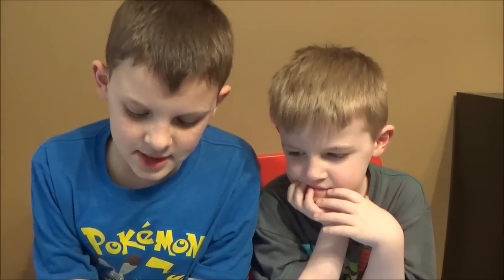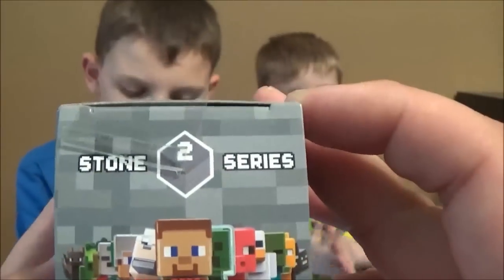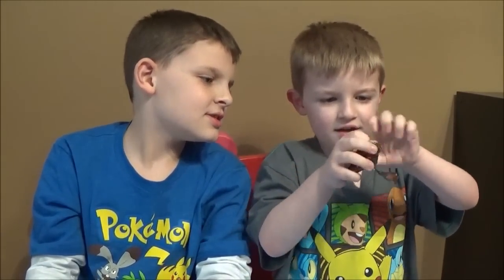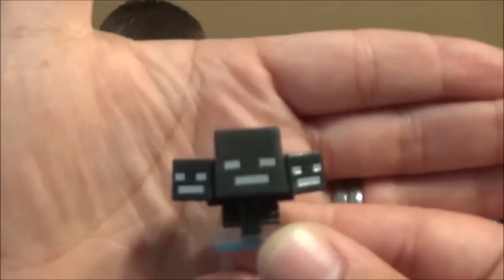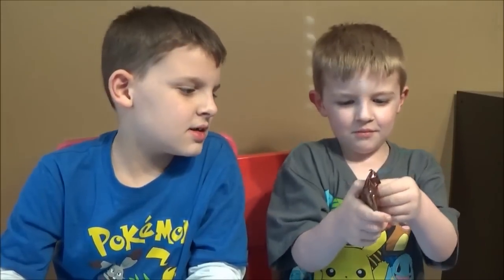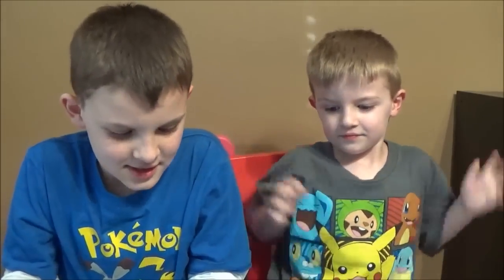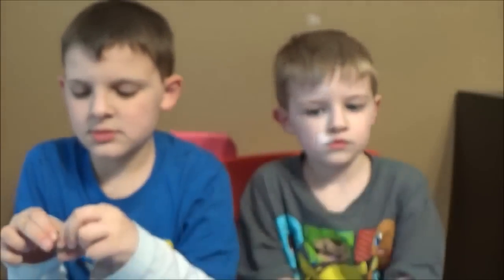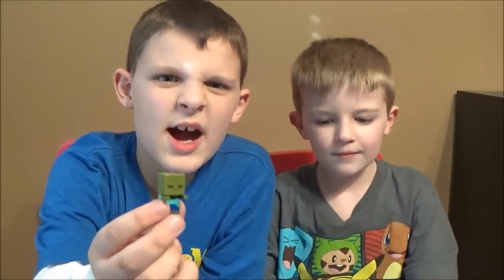Minecraft Mini-Figures Series 2 Stone Series Blind Boxes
Today we Review Minecraft Mini Figures Series 2